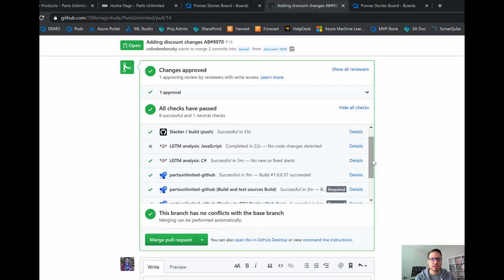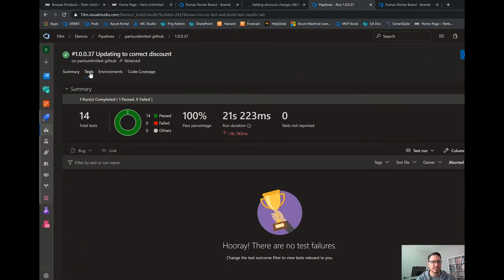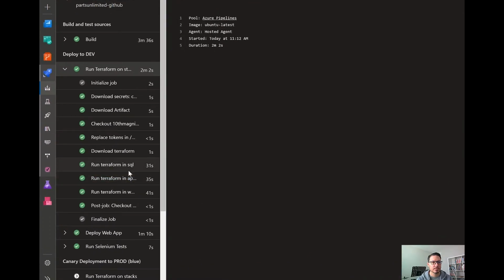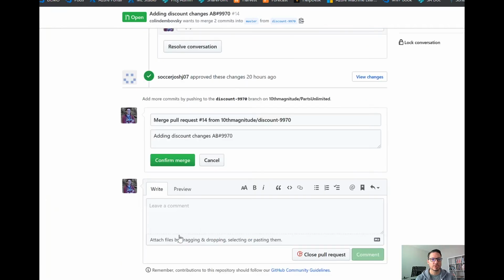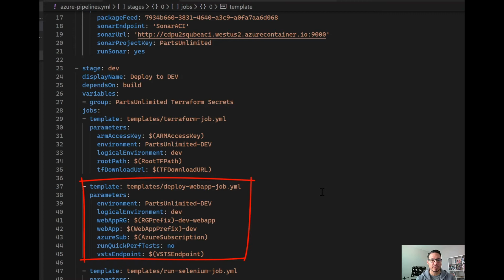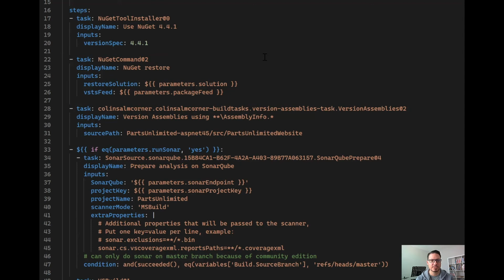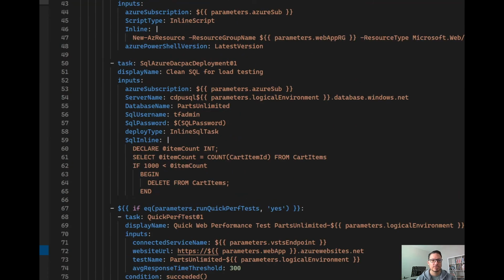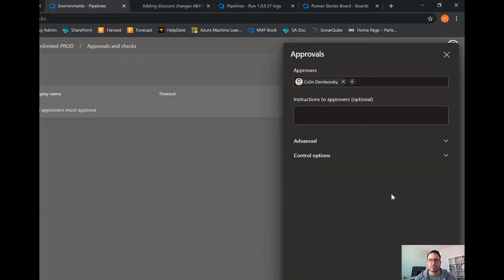DevSecOps in the Enterprise Session 4: Azure Pipelines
In this session we look at Azure pipelines for building, testing and deploying the code from the GitHub repo. We cover the build templates in detail and show how multi-stage YAML files can be used to model and end to end release workflow.